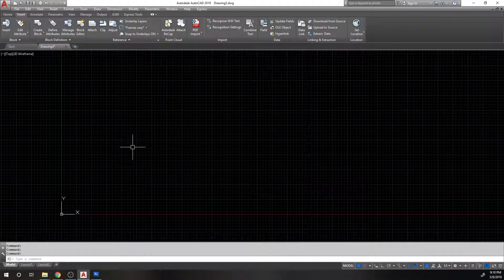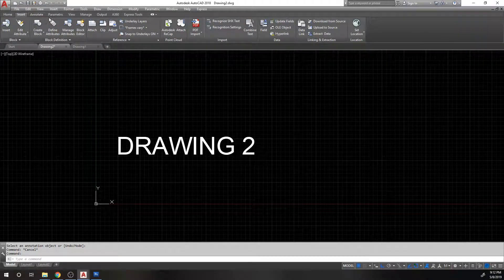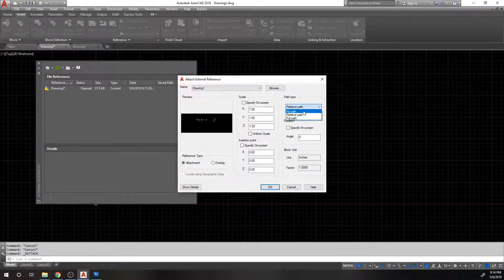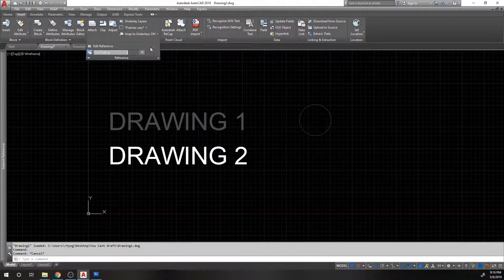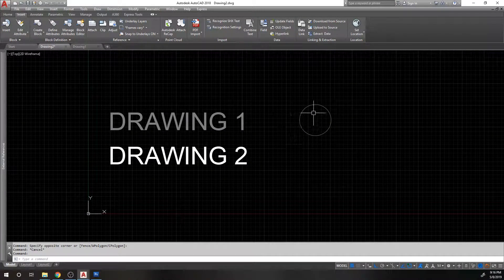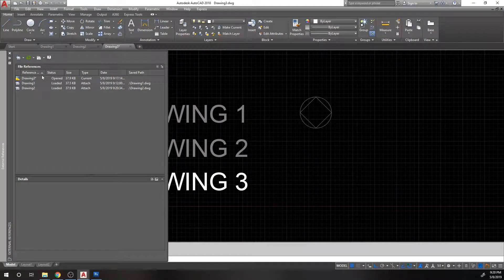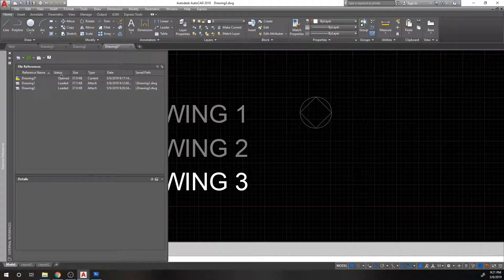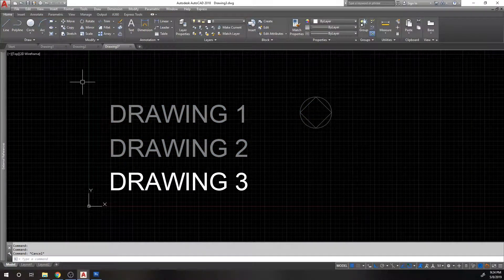Intro to AutoCAD - External References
This video is all about external references (xrefs) and how to use them.